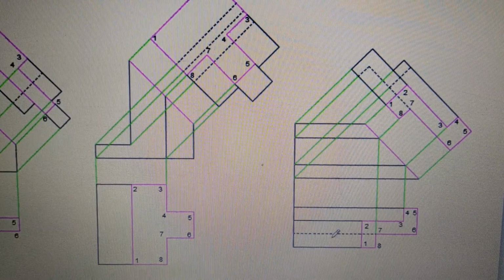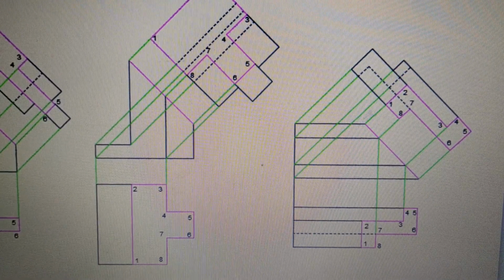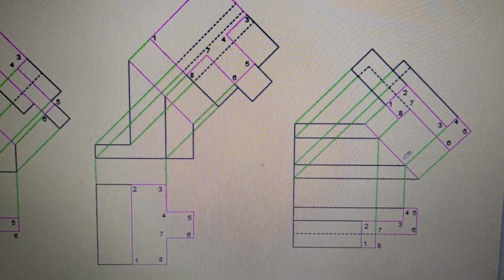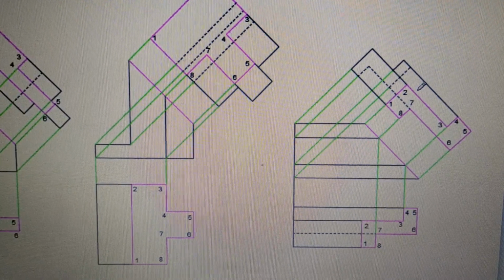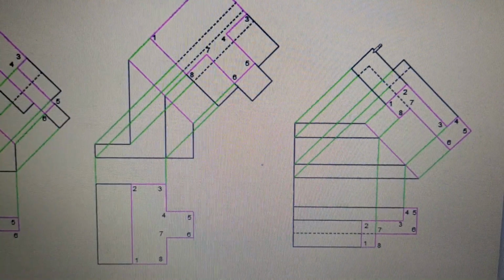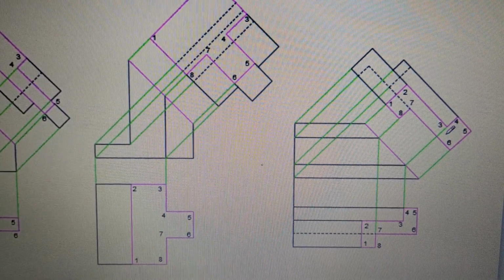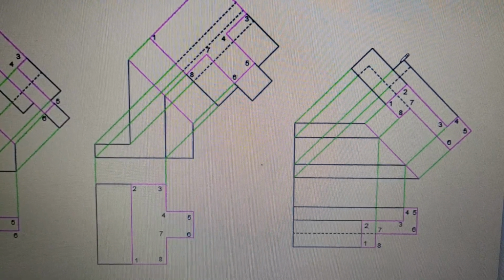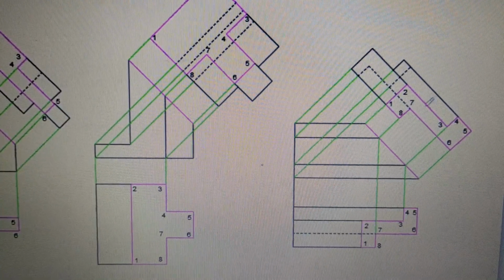LECT MD 20.2 - AUXILIARY PROJECTIONS - P20